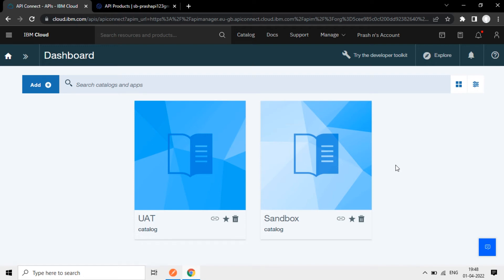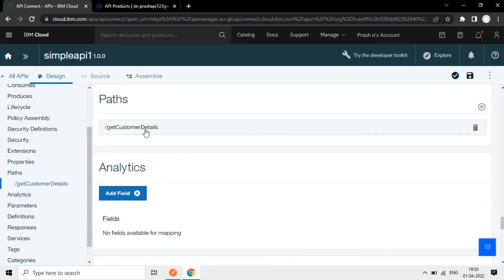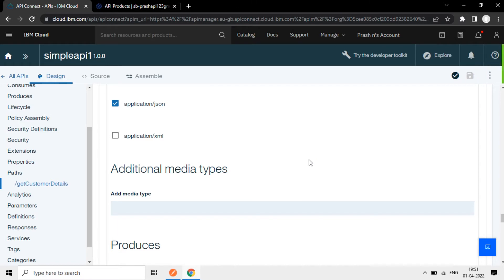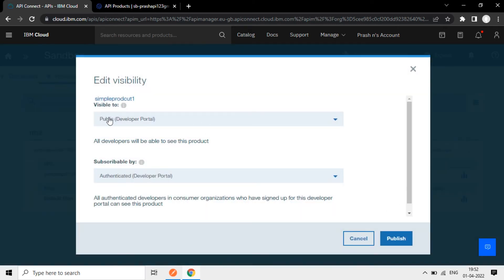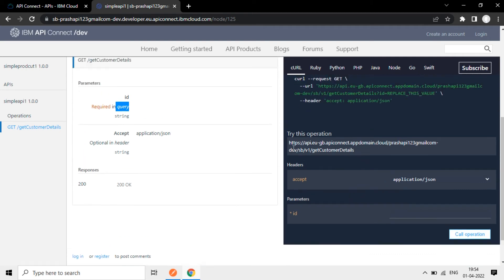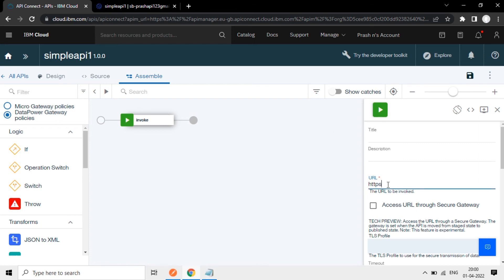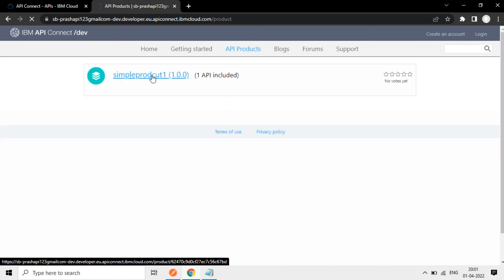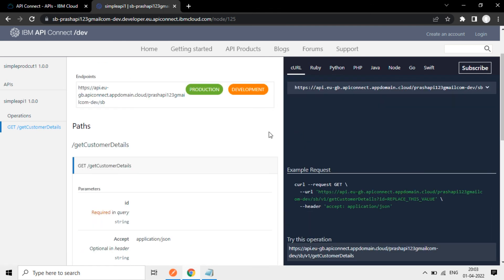Create_Simple_API-IBM API Connect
Create a simple API with the Get operation. Create a product and add the API to that
product. This product is deployed to a sandbox environment. Users can access the developer
portal to test this API.